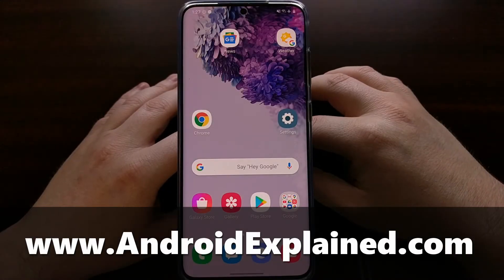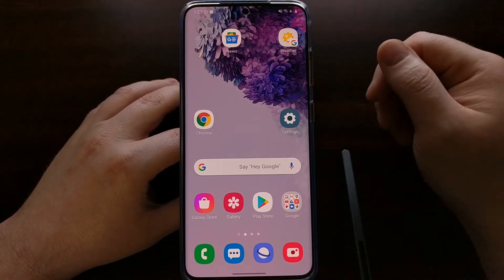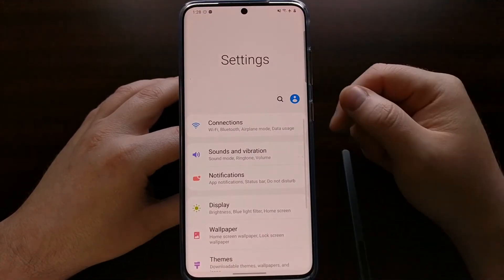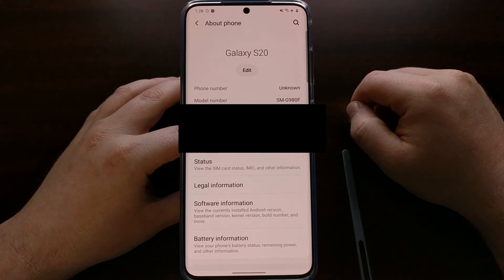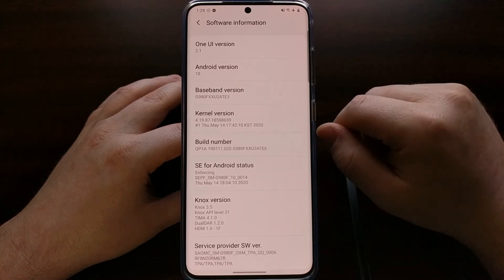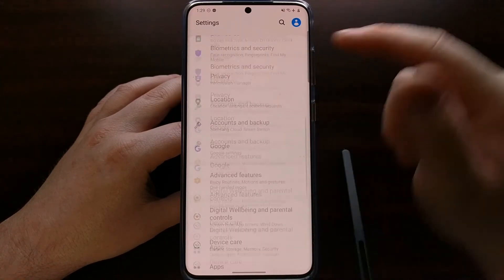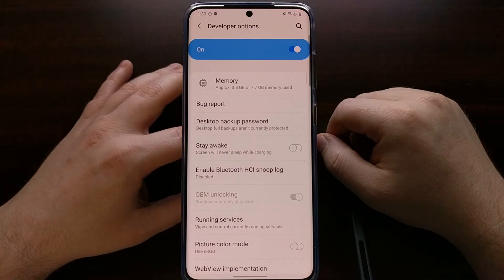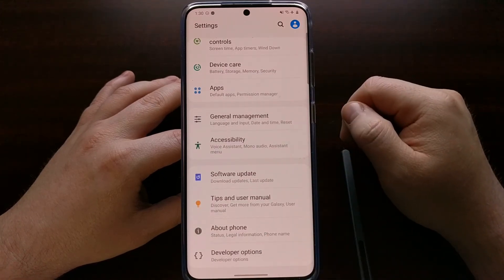How to Turn On Galaxy S20 Developer Mode to Reveal the Hidden Developer Mode Menu?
Developer Mode is rather well known even though the hidden "Developer Options" menu is nowhere to be found for the average user. That's because Google actually tucks away a lot of useful features in there.

This has resulted in lots of people recommending that you enable Developer Mode on the Samsung Galaxy S20, S20+, or S20 Ultra so you can use these extra features.

It doesn't require root, you can disable it any time, and turning the feature on won't harm your phone in any way. This secret Developer Options settings area is easy to find, we just need to locate the Build Number first.